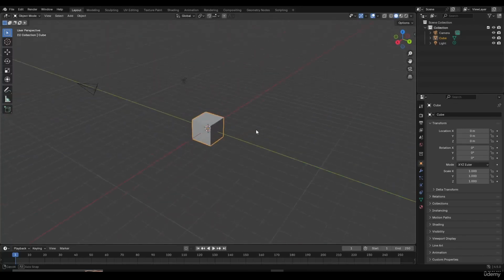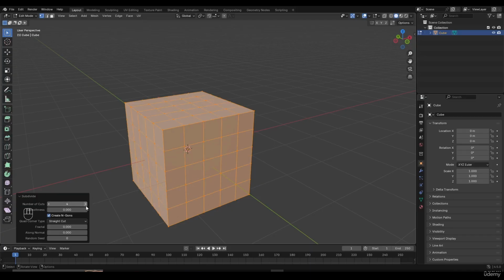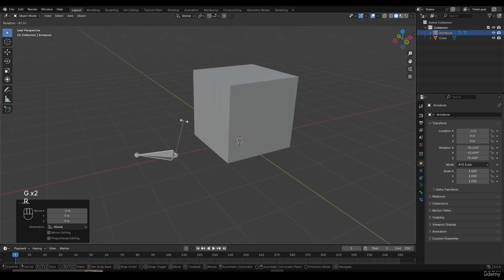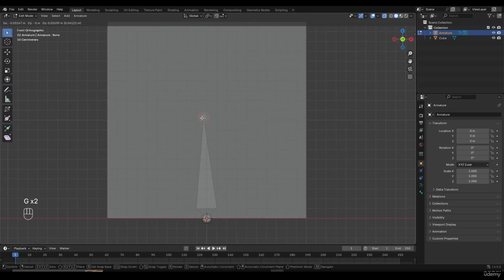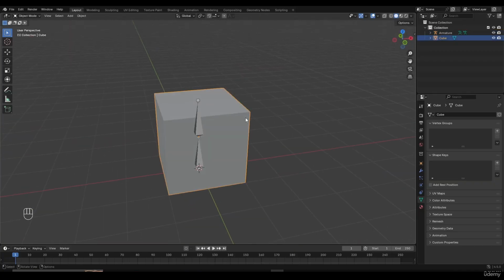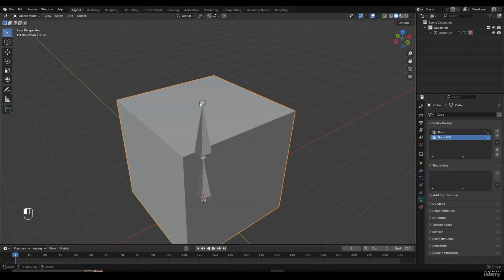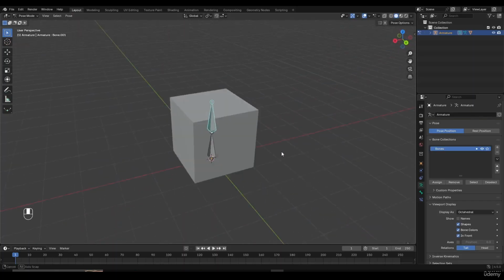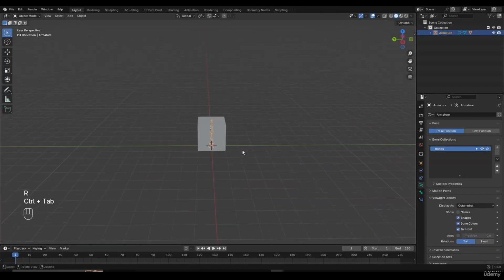Creating Minecraft 3d model and animation in Blender ep 57